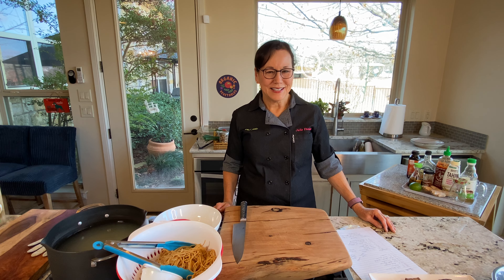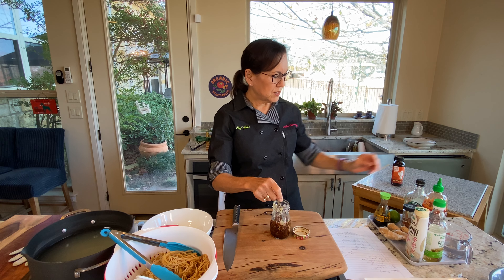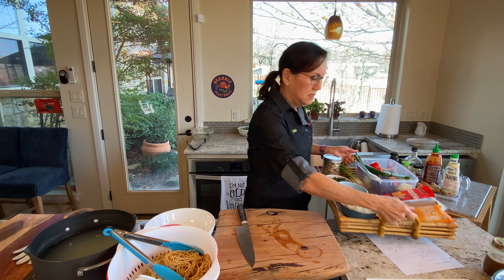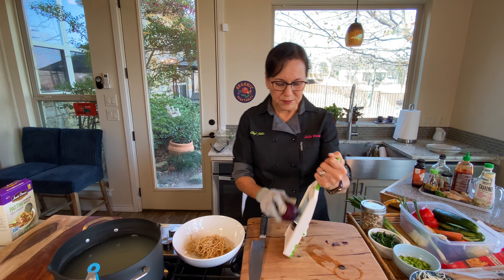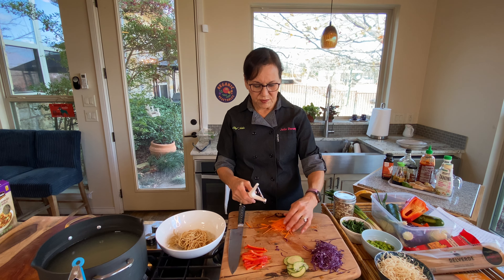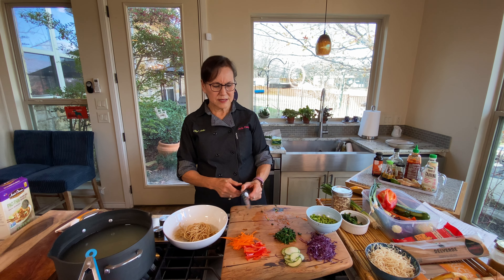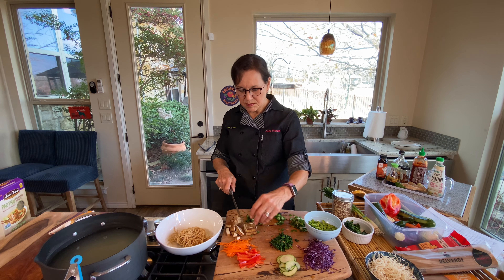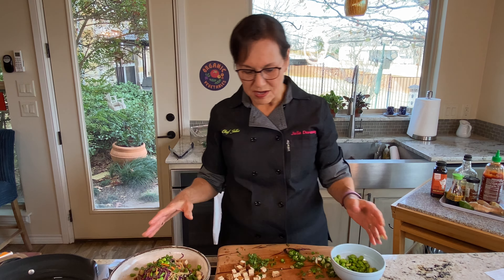Sesame Noodles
Sesame Noodles with Sesame Ginger Tofu and Vegetables
Makes 4 servings
Dressing
4 tablespoons low sodium soy sauce
2 tablespoons tahini (Mighty Sesame)
4 tablespoons rice vinegar
4 teaspoons maple syrup
2 teaspoons Sriracha
1/2 teaspoon grated ginger
1 tablespoon lime juice
Mix all dressing ingredients together in a jar until well blended.

Noodles
8 ounces whole wheat noodles, cooked according to package
1/2 cup shelled and cooked edamame
1/2 cup carrots, sliced into matchstick pieces
3 scallions, finely copped
1/2 cup finely shaved red cabbage
1/2 cup blanched and drained greens, squeezed dry to remove all liquid
1/2 red bell pepper, sliced into matchstick pieces
1/4 cup toasted sliced almonds
fresh cilantro, chopped
8 ounces Sesame Ginger Tofu, diced

Sesame Ginger Tofu
1 (14 ounce) package extra firm tofu, drained and pressed
(Press by wrapping in paper or cloth with a heavy object on top for 30 minutes.)
Slice the tofu into 8 equal slices
4 tablespoons low sodium soy sauce
1 tablespoon tahini
1 teaspoon grated ginger
1 teaspoon minced garlic
Mix marinade ingredients together and cover sliced tofu with the marinade.  Bake in an air fryer at 375° for 15 minutes, or 25 minutes in a conventional oven.  Cut the tofu slices into thin strips or cubes.  Save any extra for another meal.

Layer drained noodles with vegetables, tofu, edamame and add some dressing.  Sprinkle with fresh cilantro and toasted sliced almonds.